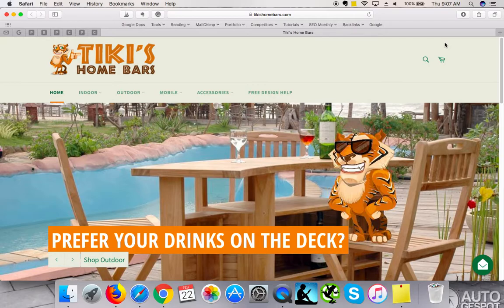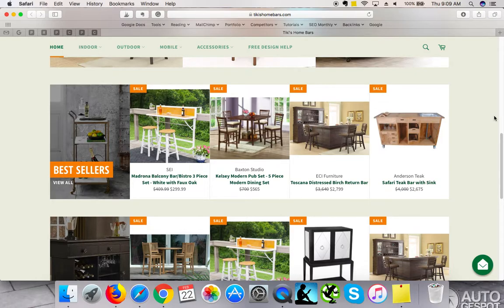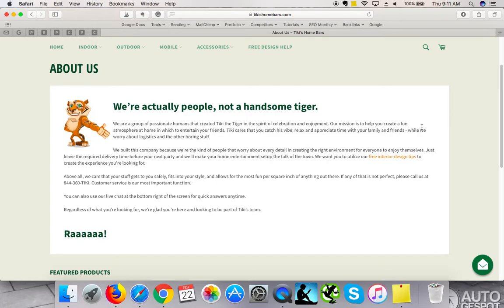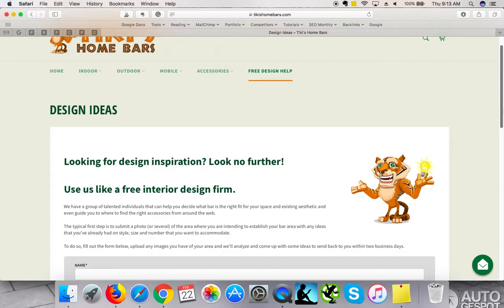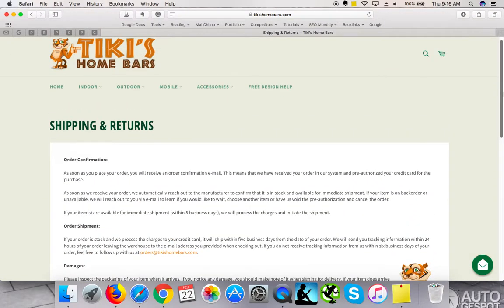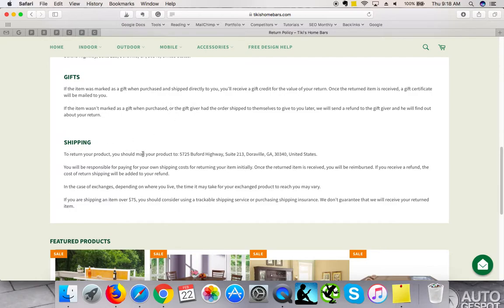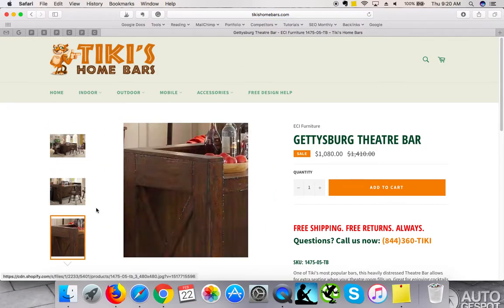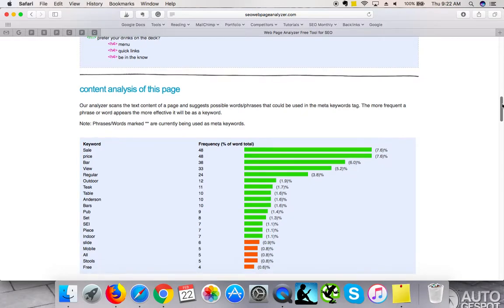Tiki's Home Bars website critique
This video is created for you by an seo services company, Rock Paper Copy. We are accredited Shopify Partner and Bigcommerce Partner.

We provide SEO services for Squarespace website owners, and our Ecommerce Experts work with a number of other platforms, including BigCommerce, WIX, award winning Shopify and Weebly.

If you enjoyed this video, please click 'LIKE' - and if you would love to learn more about SEO, website optimization and social media marketing, please subscribe to my YouTube channel and visit my